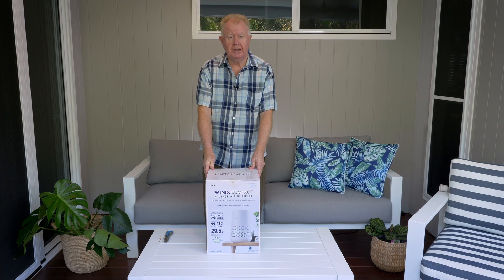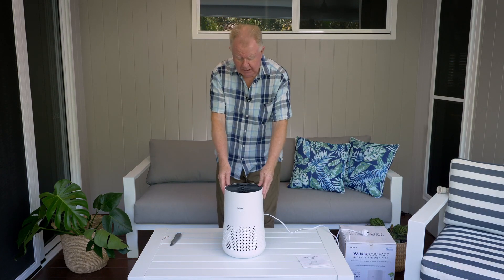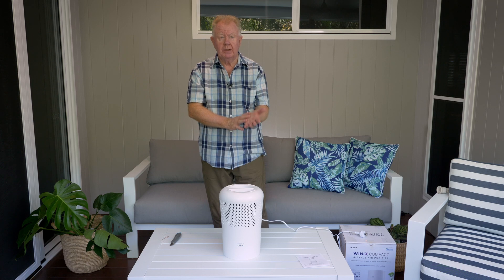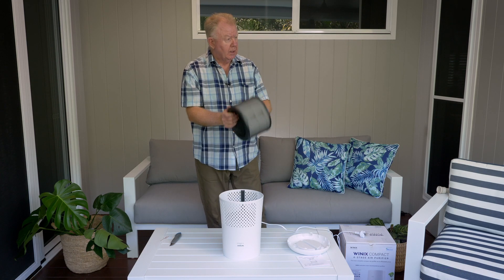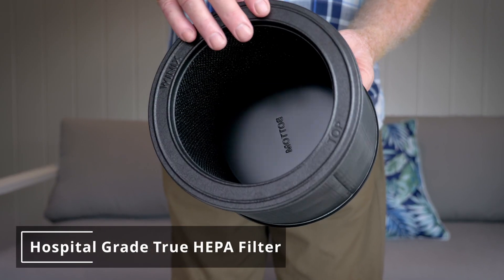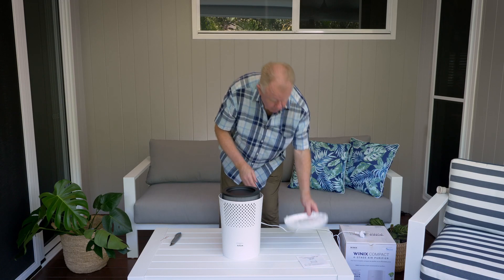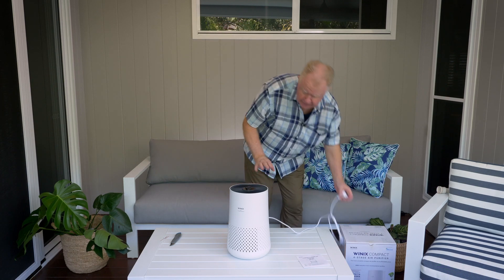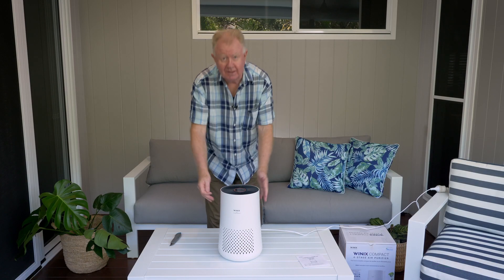Ausclimate WINIX Compact 4-Stage Air Purifier Unboxing & Setup Guide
We sometimes get asked what's involved in setting up your Winix Air Purifier once it arrives. In this quick and easy video, we take you through the unboxing and setup of our newest Winix Compact 4-stage Air Purifier. As always, if you have any questions, please don't hesitate to get in touch. Always here to help!

The full WINIX Australian Air-Purifier range is approved by the National Asthma Council Australia Sensitive Choice programme.